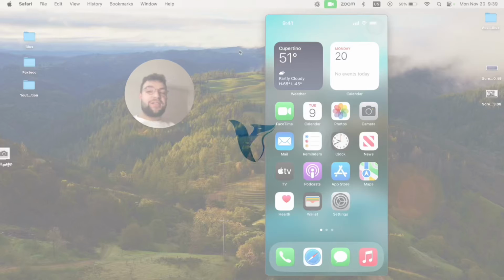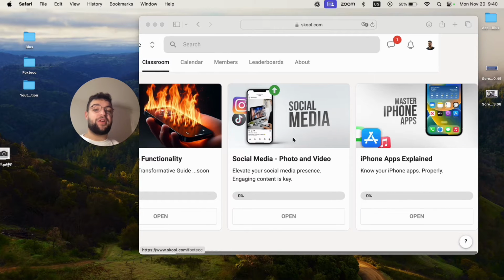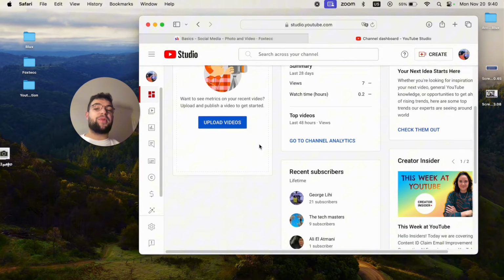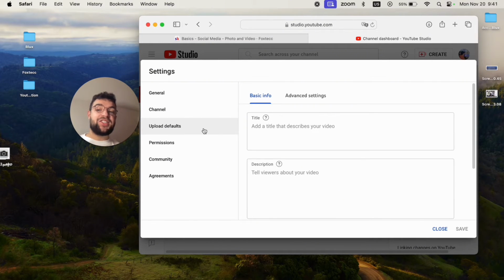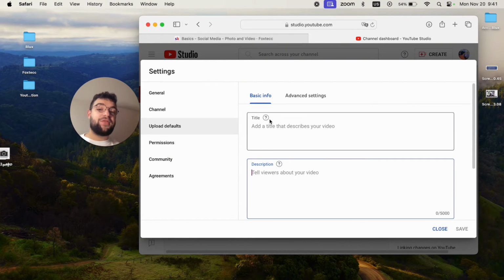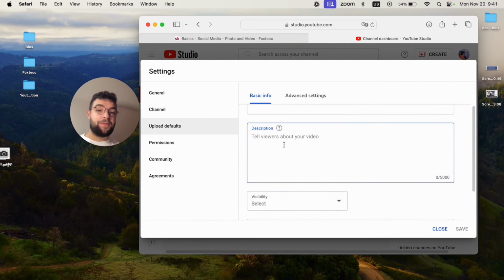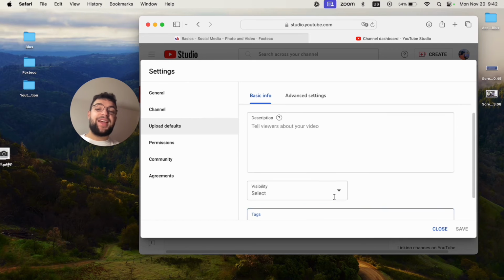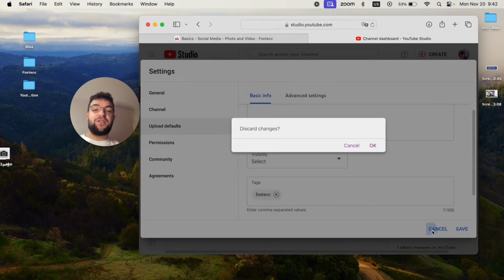How Do You Set Up Auto Description on Youtube (tutorial)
In this video, I will show you how to set up automatic descriptions for your YouTube videos. By following these steps, you can save time by having a default description and title for every video you upload. I will guide you through the process of accessing the YouTube Studio, navigating to the settings, and entering your desired title and description. Additionally, I will explain how to add tags and create catchy titles to attract viewers. Watch this video to learn how to streamline your video uploading process on YouTube.

Timestamps:
0:00 Introduction
0:27 Accessing YouTube Studio
1:05 Entering Default Description
1:53 Creating Catchy Titles
2:25 Saving and Conclusion